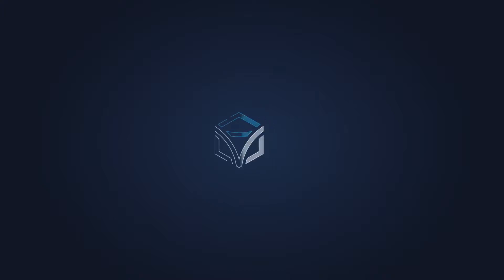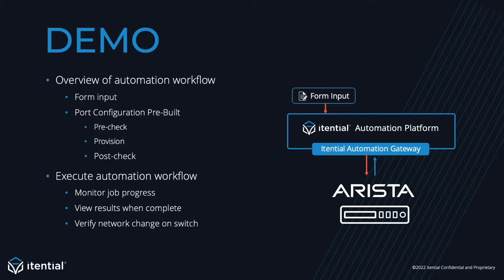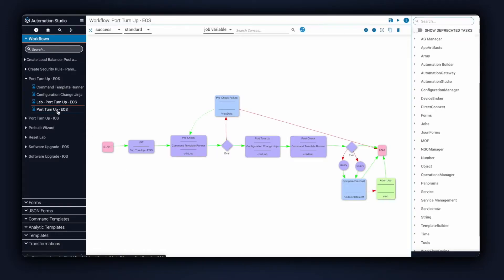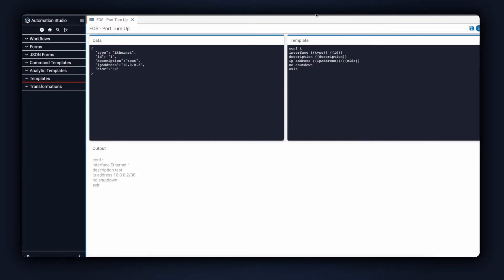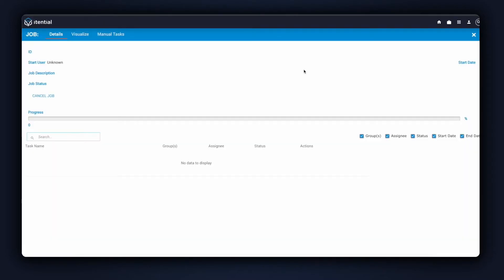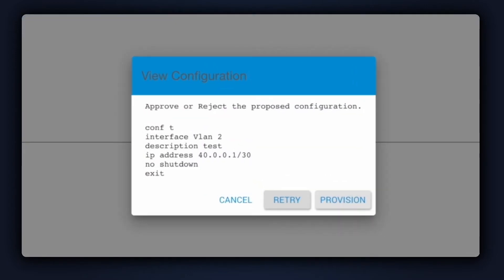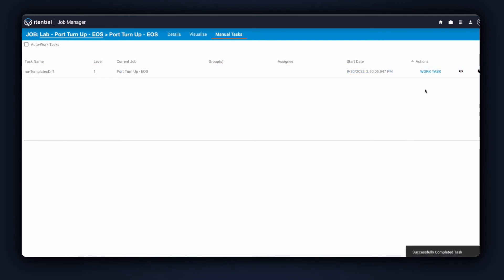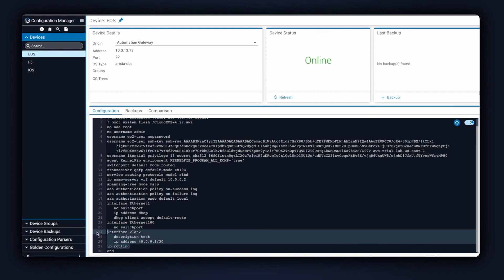Automating Arista EOS Port/VLAN Configuration with Itential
See how you can quickly automate the full end-to-end process for Arista EOS Port/VLAN configuration.

With the Itential Automation Platform, network teams can cut time spent on Arista EOS Port/VLAN configurations by automating the full end-to-end process. Using Itential’s JSON input forms, users can set rules for zero-touch automation of pre-checks, provisioning, and post-checks for Arista EOS Port/VLAN configurations. This significantly simplifies the process for changes and allows network teams to stay compliant by removing the burdensome and error-prone manual tasks.

In this demo, get a firsthand look at:

• An overview of the components inside the Itential Automation Platform.
• How command templates ensure accurate configuration for devices.
• Monitoring and viewing the results of automations.
• Reviewing pre/post check comparison of the configuration diff to easily see the changes that were made.

Chapters
00:00 Introduction & Demo Overview
00:49 Overview of an Automation Workflow
2:01 Executing Automation Workflow
4:04 Viewing Results of a Completed Automation